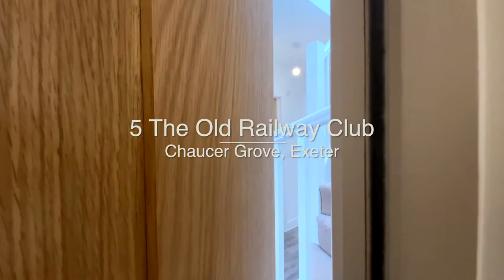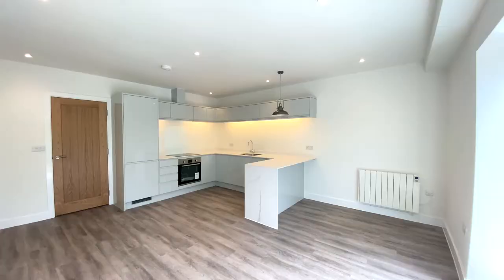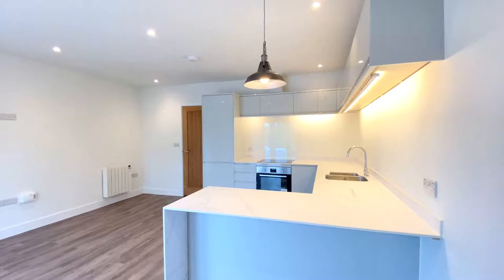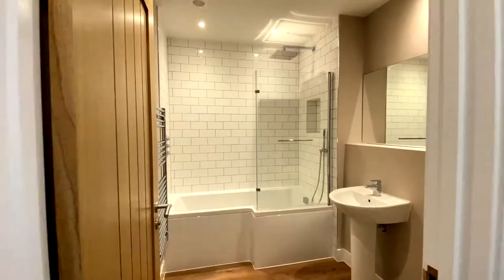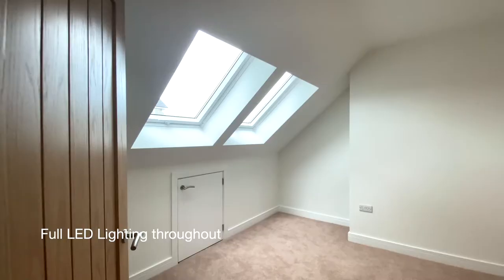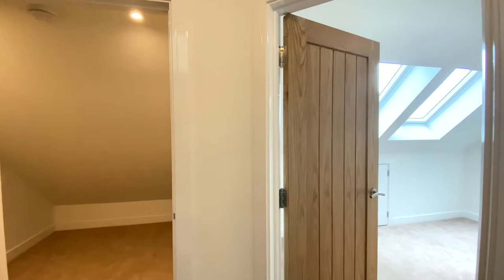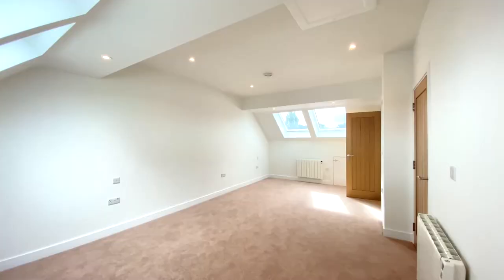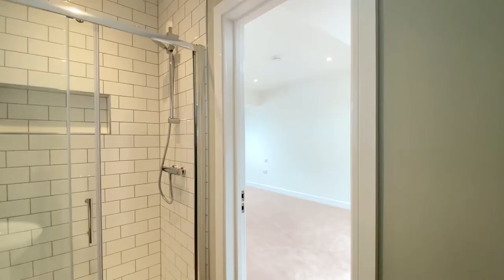5 Old Railway Club | Modern Duplex Apartment | Chaucer Grove, Exeter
5 Old Railway Club Video Tour | Modern Duplex Apartment | Chaucer Grove, Exeter

Deceptively spacious two double bedroom duplex apartment. Stunning master suite covering the whole top floor with a modern en suite shower room. This home comes complete with a range of integrated appliances to the kitchen and high specification bathrooms. Private parking and balcony.